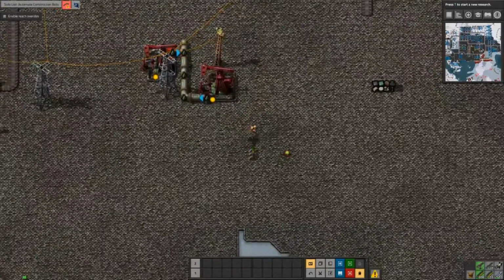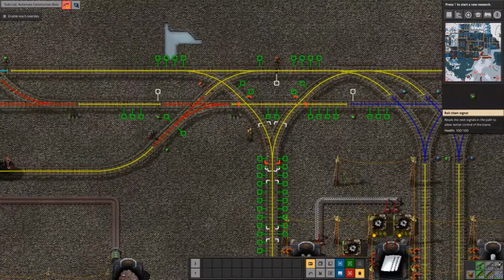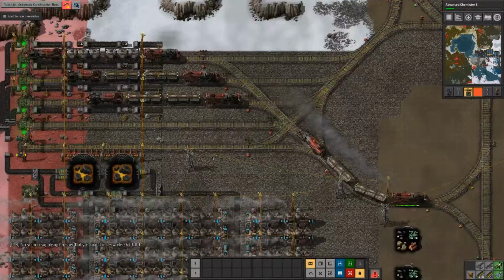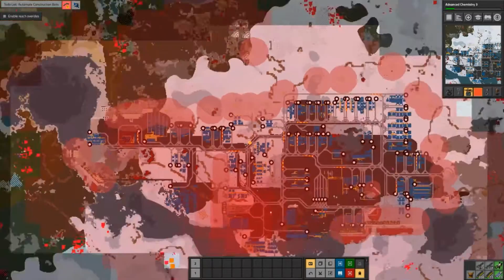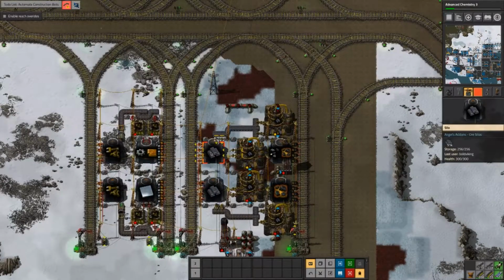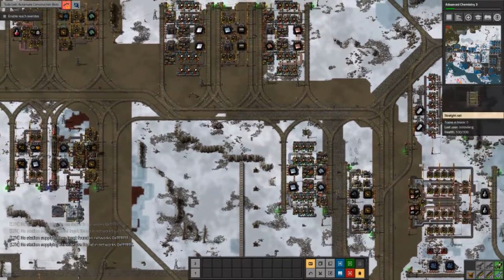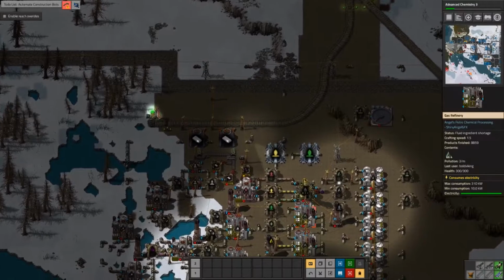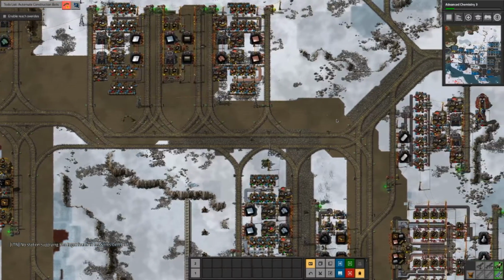Factorio -Too Many Mods - Stone Cold Train Logistics - 077